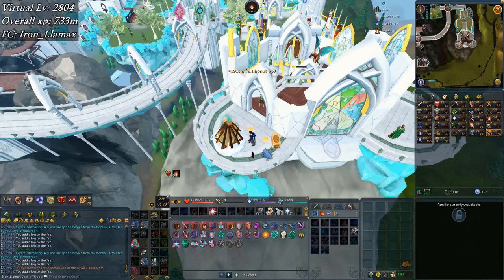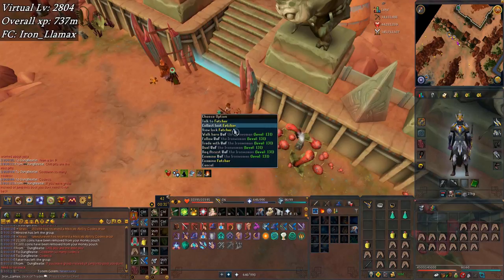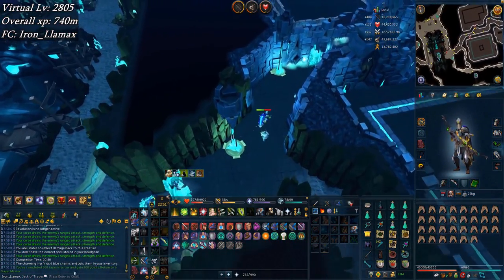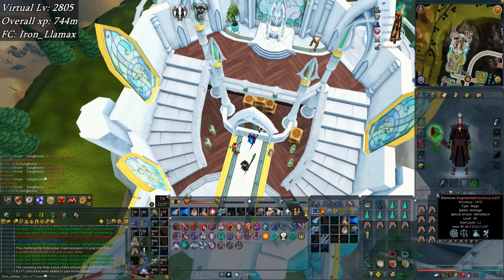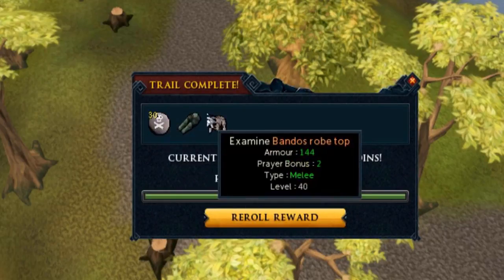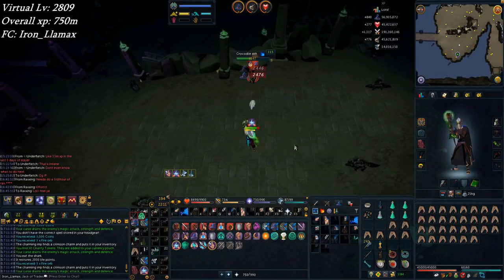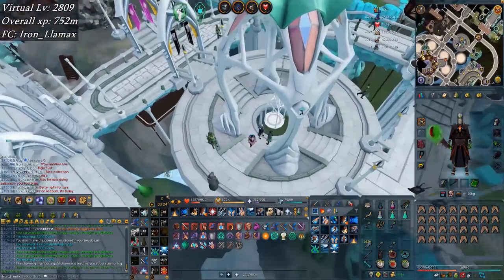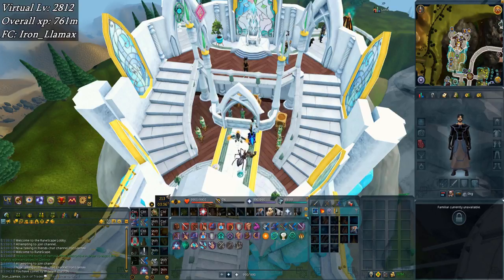Midterm Gainz - Ironman Post-Comp Progress [Part 8]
Two exams to go, then back to the nonstop slayer grind. May get back into rax soon.

Intro/Outro music is "Dark" by OSRSBeatz